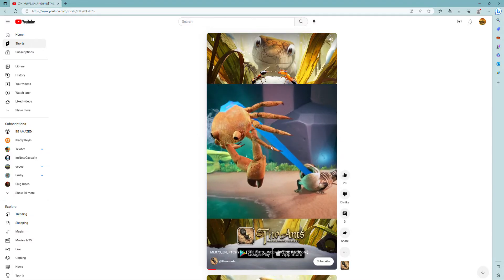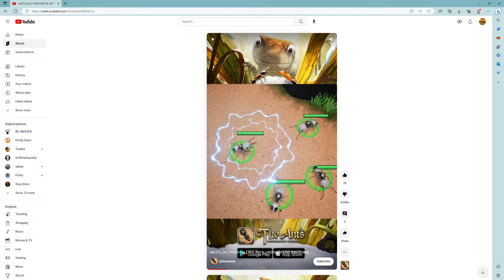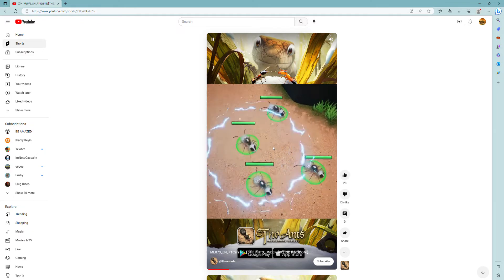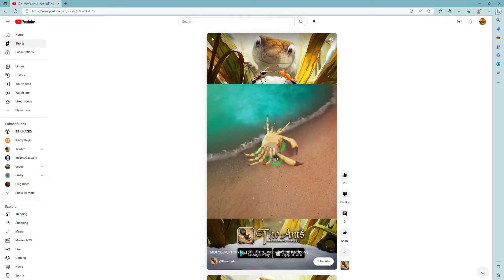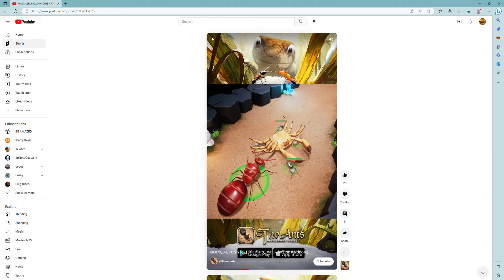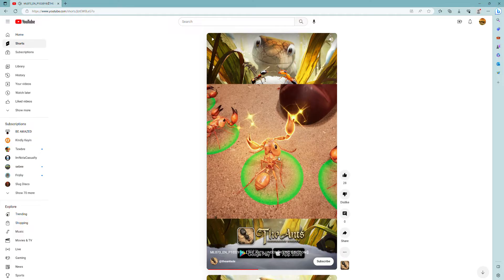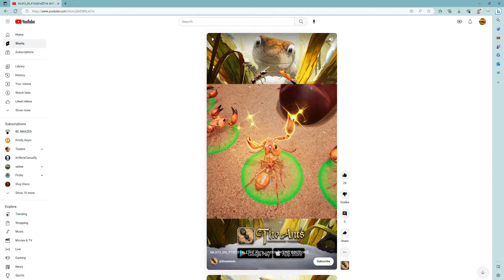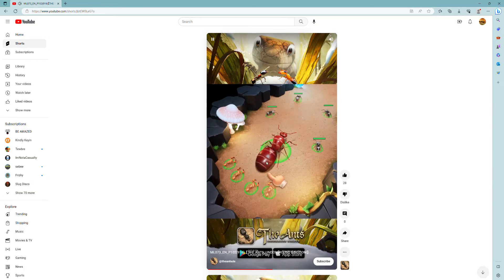Exposing FAKE ant ads